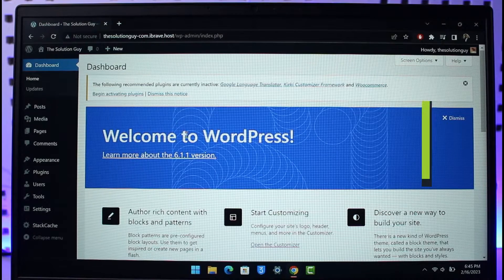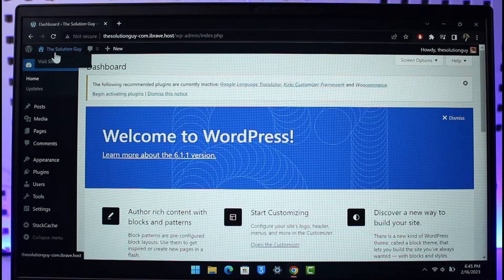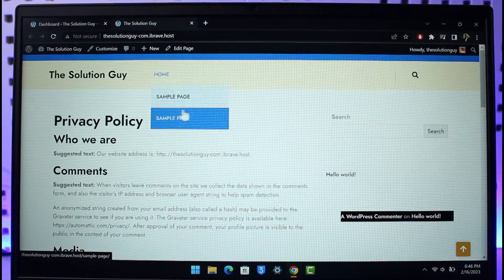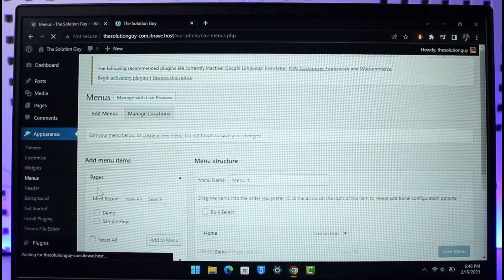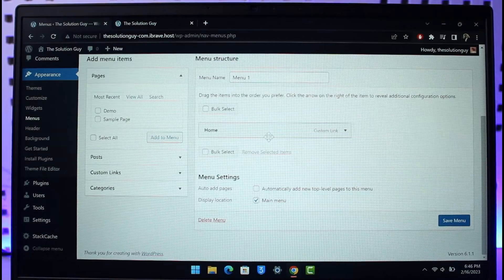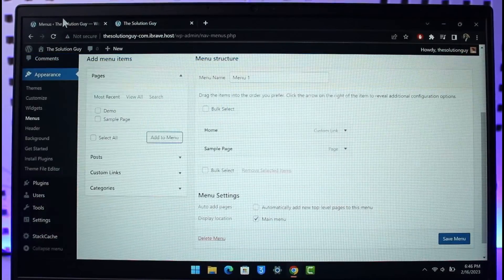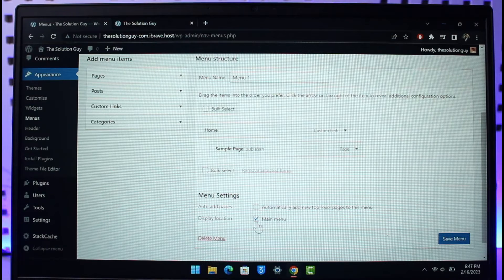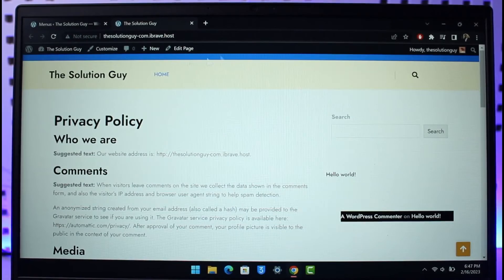WordPress - How to Add Pages to Drop-down Menu !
In this tutorial video, I am simply going to show you how you can add pages, links, or posts to a drop-down menu on your WordPress website.

~Chapters:
0:00 Introduction
0:13 What You Want
0:34 Add Pages to Drop-down Menu
1:33 Conclusion